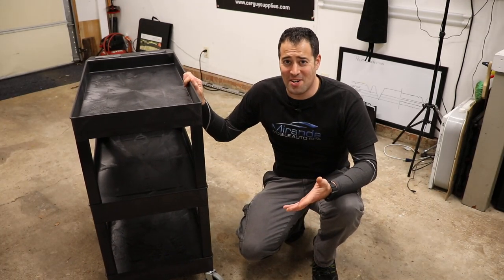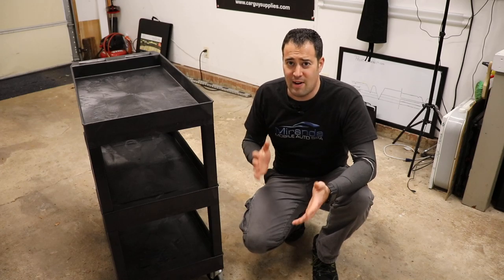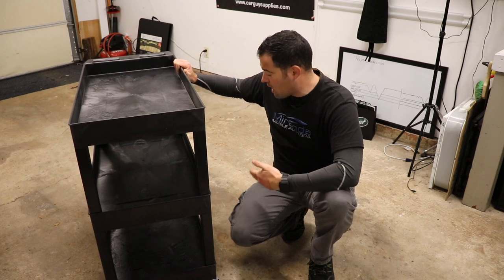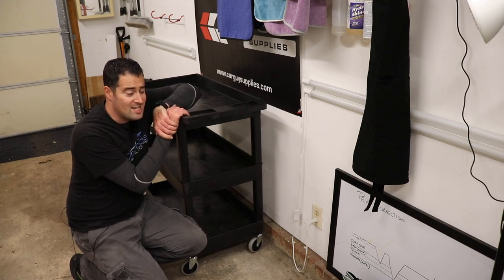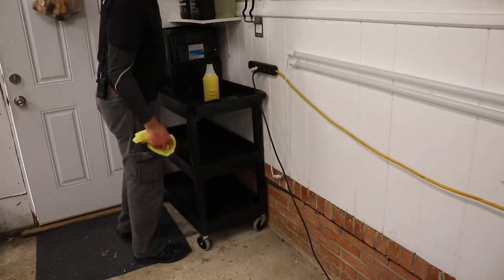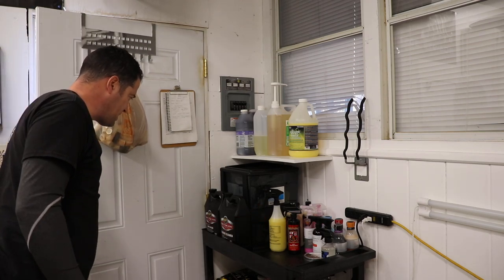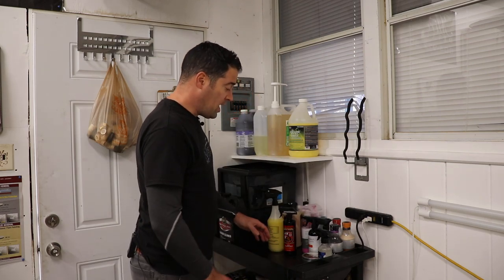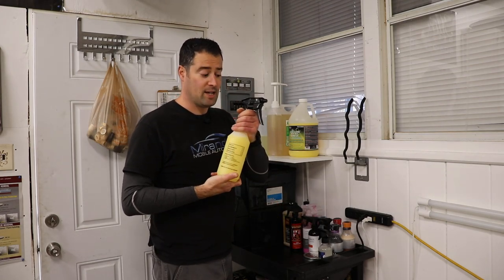Best Detailing Cart Ever?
New Rewards Program!

🔦Lights
4 Pack LED Shop Lights 3600 Lumens 5000k
5500K Photo Studio Light

3D Orange Degreaser
303 Aerospace Protectant